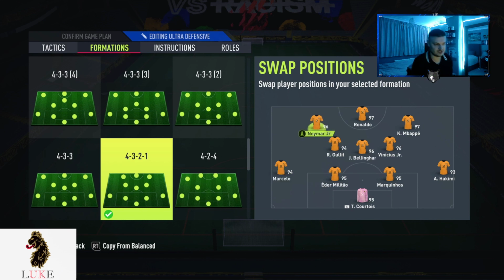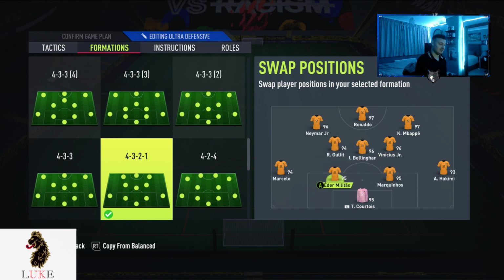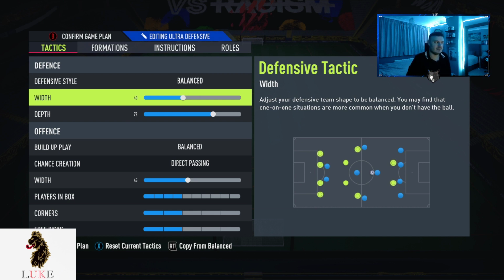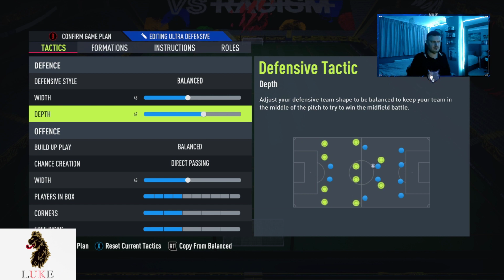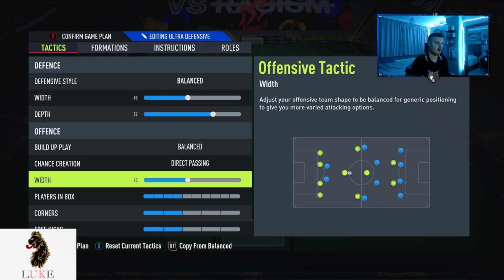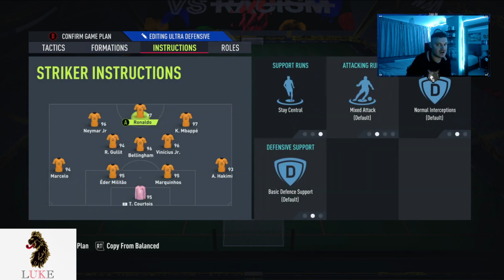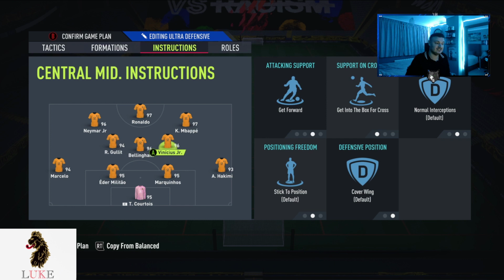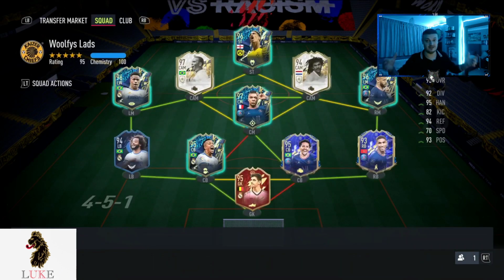this FORMATION is BROKEN 😳🤯 FIFA 22 POST PATCH 4321 CUSTOM TACTICS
Hello guys Connor Woolf here and in todays Fifa 22 Ultimate Team Video I show you this FORMTAION is BROKEN! FIFA 22 POST PATCH 4321 CUSTOM TACTICS
Many thanks.